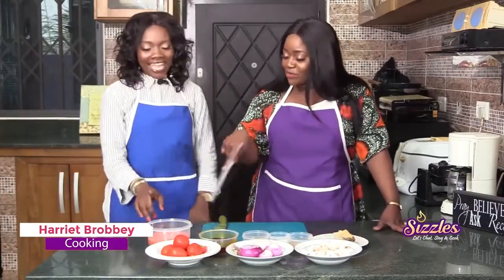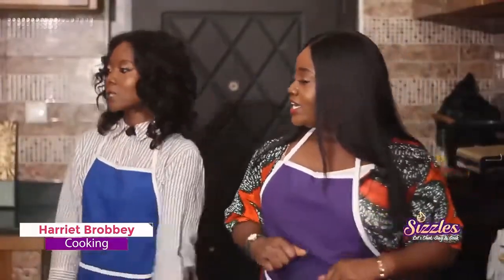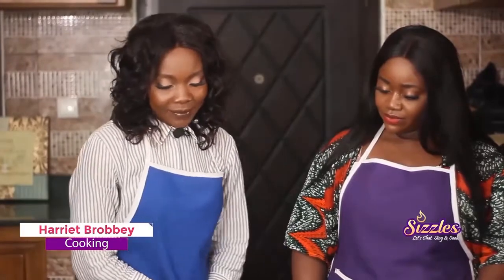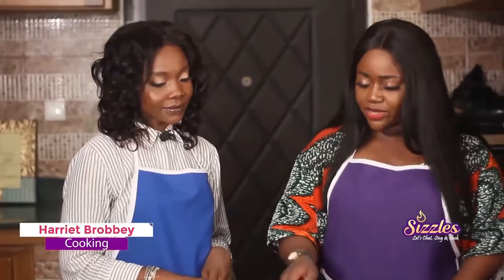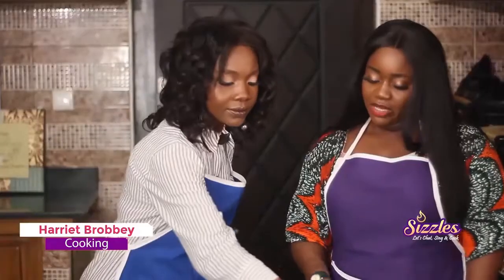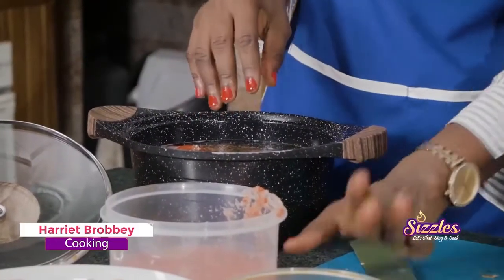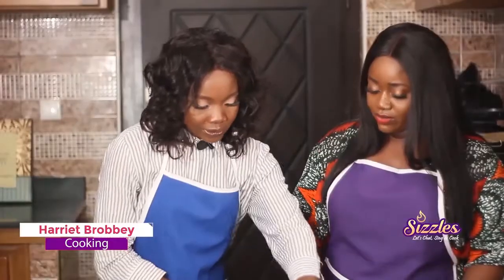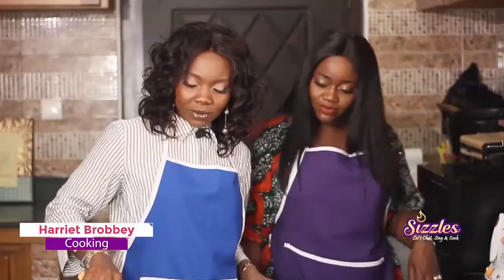Harriet Brobbey Prepares Mpotompoto (Yam Pottage) on Sizzles